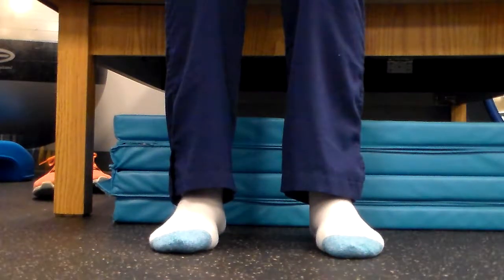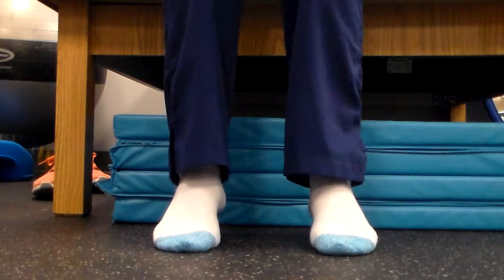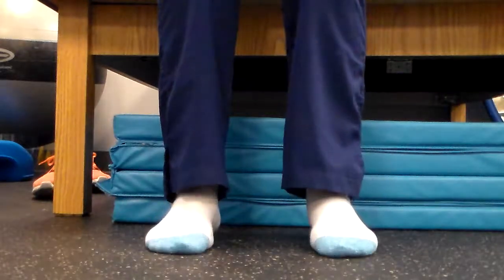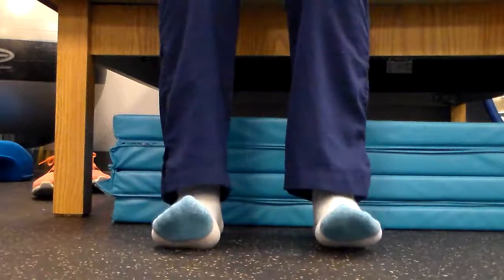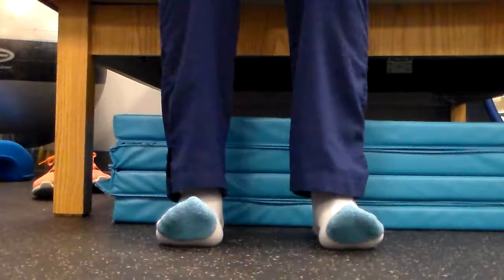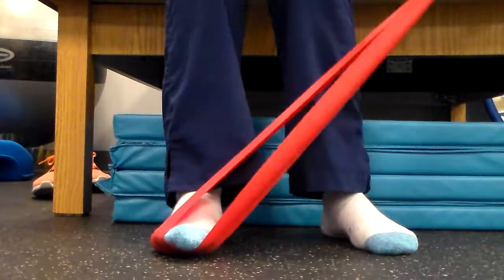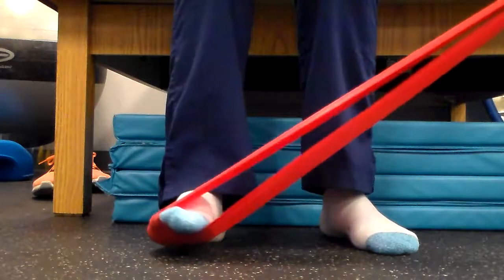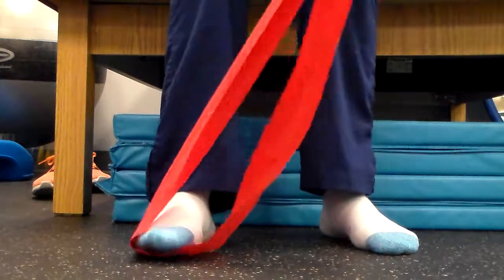Ankle Strengthening Exercises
Follow along video for ankle strengthening.